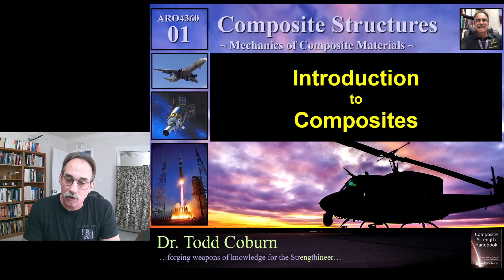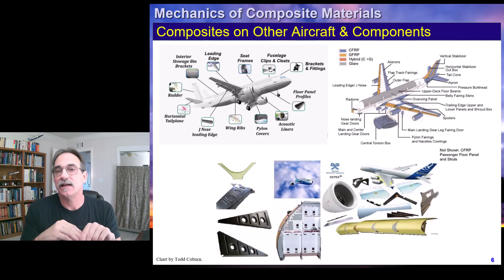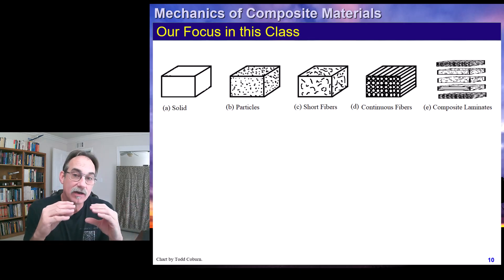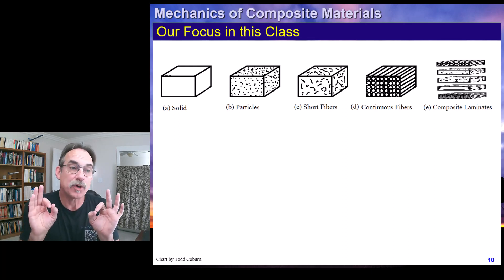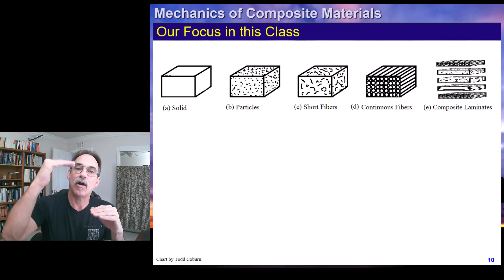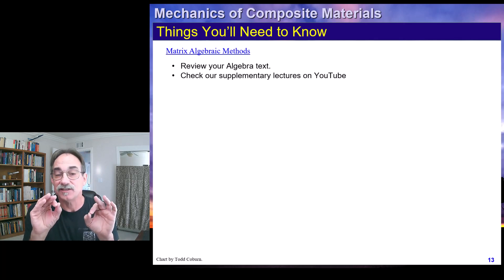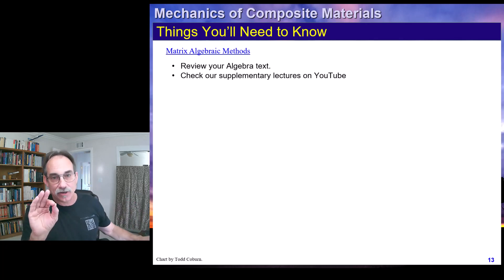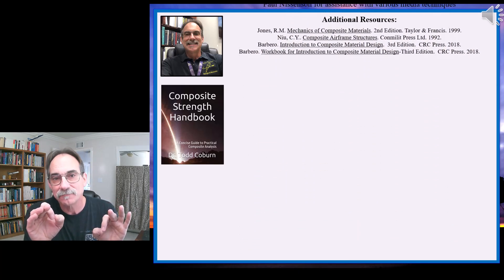Composites: L-01 Introduction to Composite Materials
This video is the first in the sequence for learning mechanics of composites.

It is also the first lecture for CPP's ARO4360 Composites Class.

Recorded by: Dr Todd Coburn

To Maximize learning, watch the following videos in order:
- L-01 Introduction to Composite Materials
- L-02 Concepts, Nomenclature & Materials
- L-03 Macromechanics of a Lamina
- L-03a Ti-nspire Program to Compute Q-Matrix
- L-04 Lamina Macromechanics Transformations
- L-04a Creating Lamina Transformations with the Ti-nspire
- L-05 Macromechanics of a Lamina - Strength
- L-06 Micromechanics of a Lamina - Strength
- L-07 Micromechanics of a Lamina - Stiffness
- L-08 Classical Lamination Theory
- L-09 Step-by-Step Composite Analysis
- L-10 Hygro-Thermal Composite Analysis
- L-11 Laminate Special Cases
- L-12 Simplified Approach for Laminate Bending
- L-13 Sandwich Beams - Design & Analysis
- L-14 Sandwich Beams - Strength
- L-15 Sandwich Beams - Bolted Joints
- L-16 Composites: Interlaminar Stresses
- L-17 Testing of Composites
- L-18 Buckling & Vibration of Composite Laminates
- L-20 Analysis of Bonded Joints